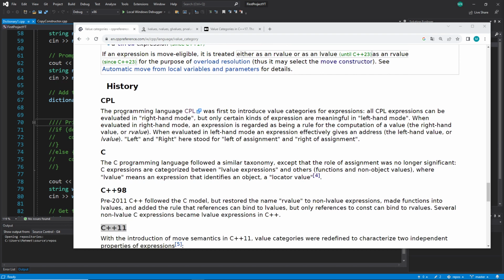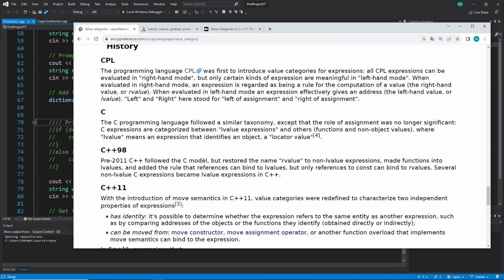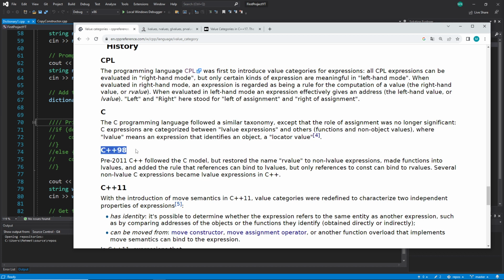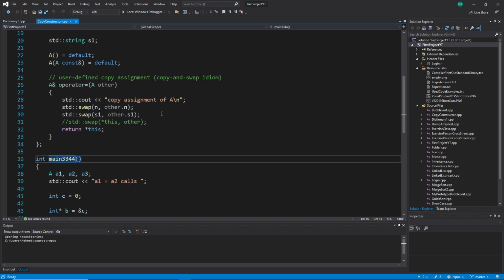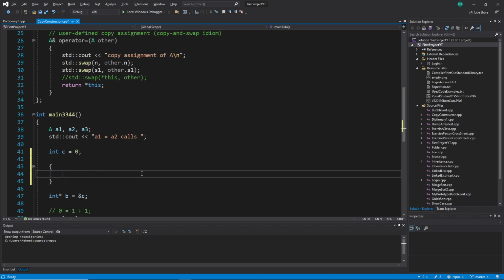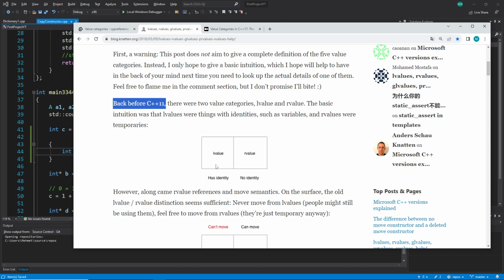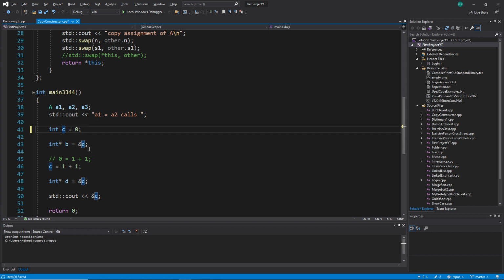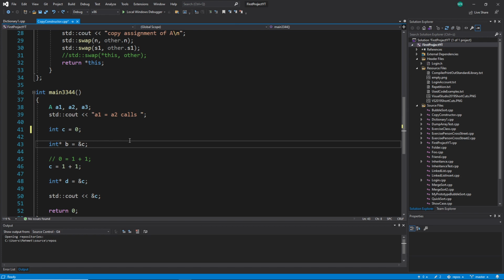C++ Beginner Tutorial - Basics - #297 - Value Categories #3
Hi,
here we talk about value categories. Part 3.